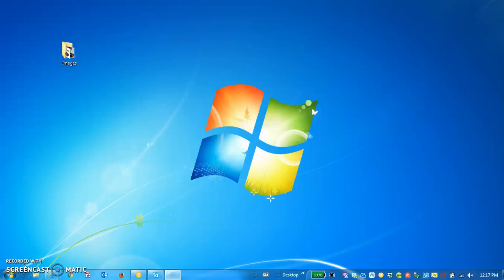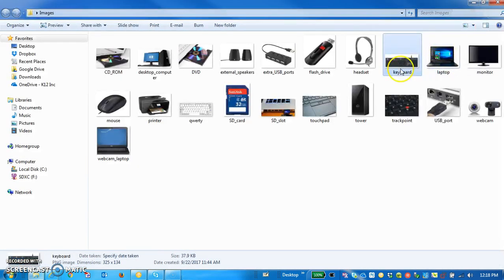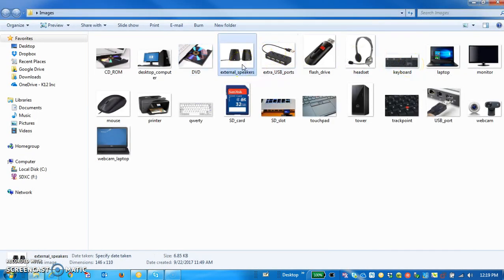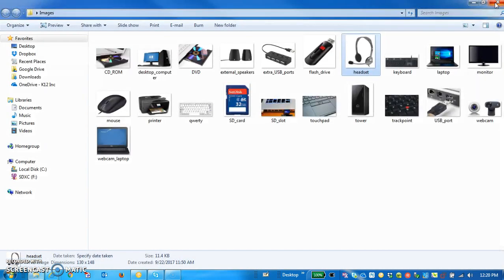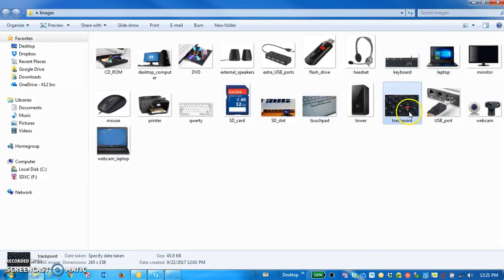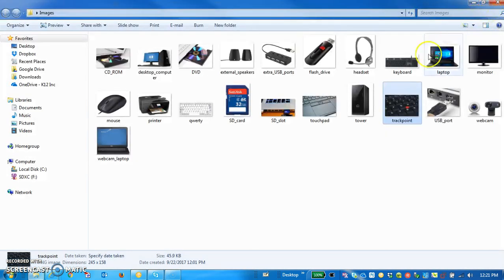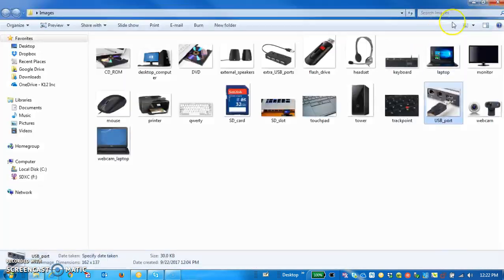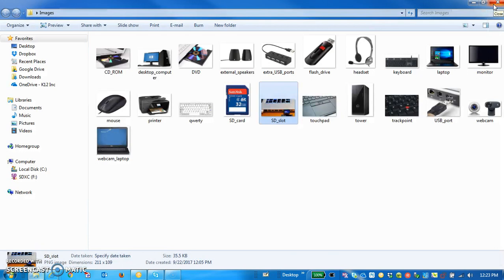Computer Basics part 1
Different parts of the computer